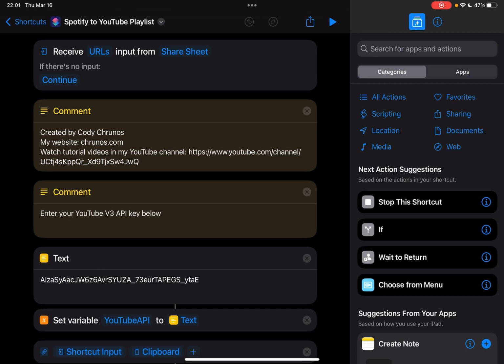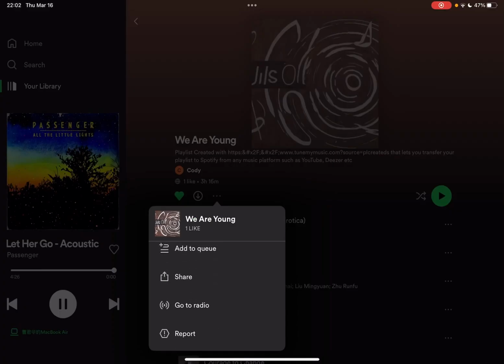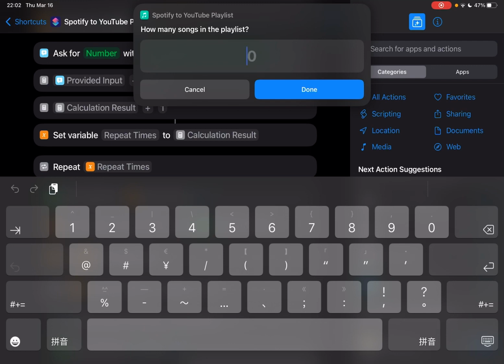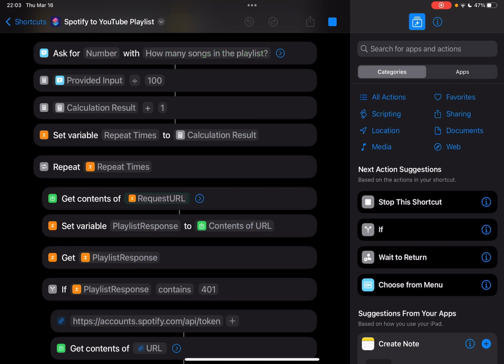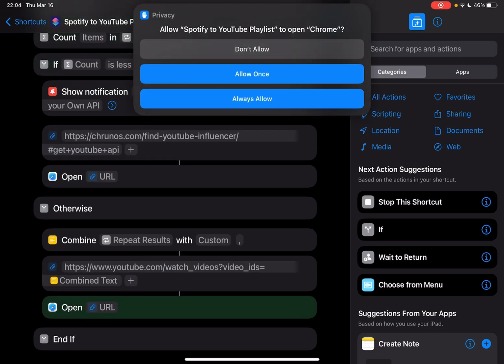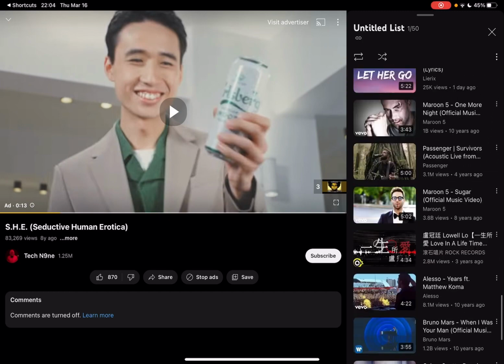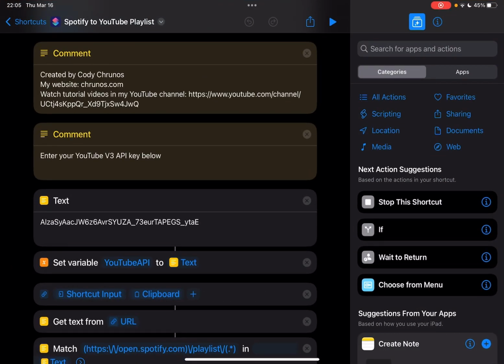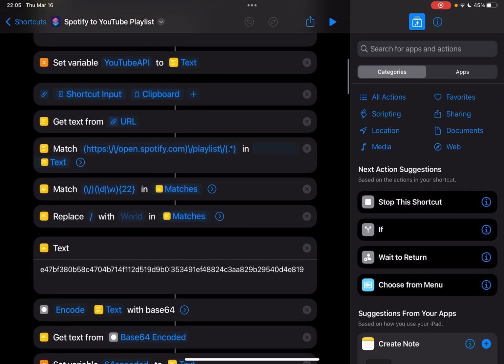A Shortcut to Transfer Spotify to YouTube Playlist [Without Login]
A shortcut for transferring Spotify Playlist to YouTube Playlist without login. It supports unlimited tracks and only use Spotify API and YouTube API without third-party service. Watch this video to learn how it works.